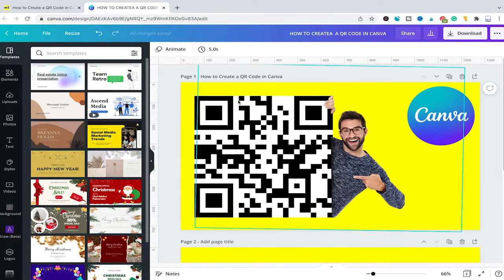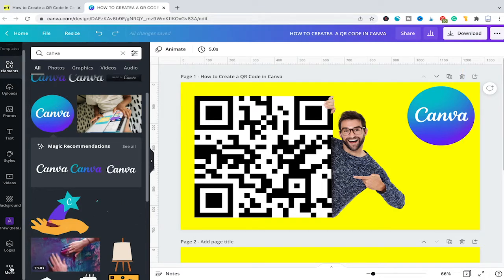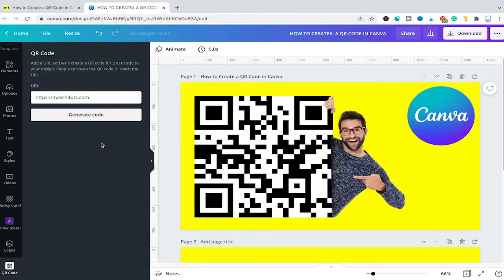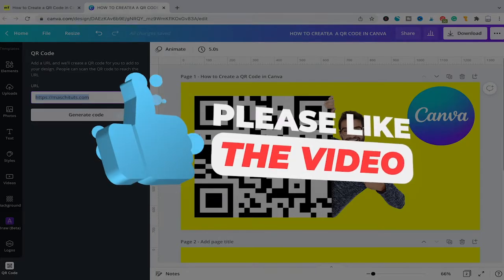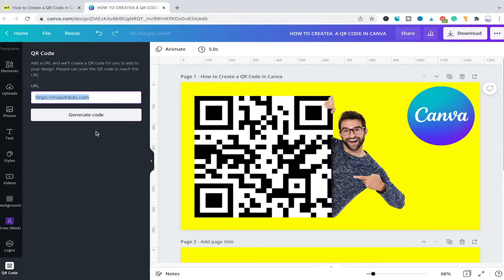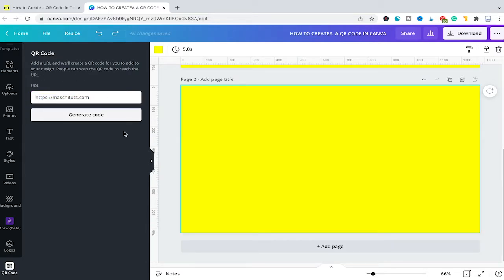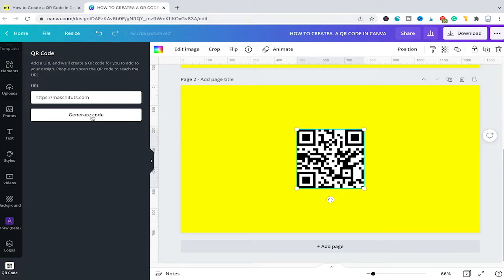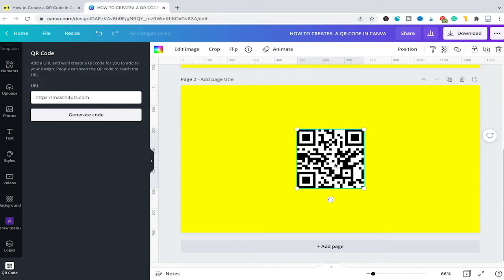How to Create a QR Code in Canva — Step-by-step Tutorial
QR Codes are gaining in popularity each and every day. They are loved for their simplicity and so it only makes sense that Canva is offering QR functionality in their very own Canva software. Here's a tutorial for you guys on how to create a QR code in Canva with ease!

0:00 How to Create a QR Code in Canva